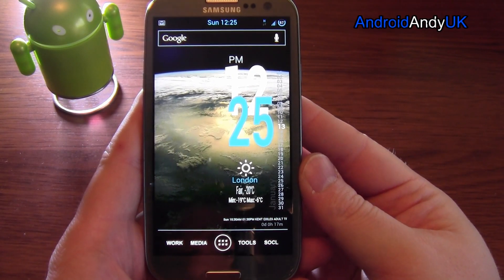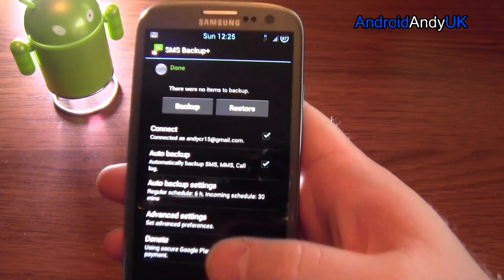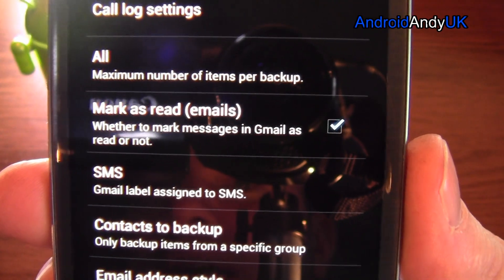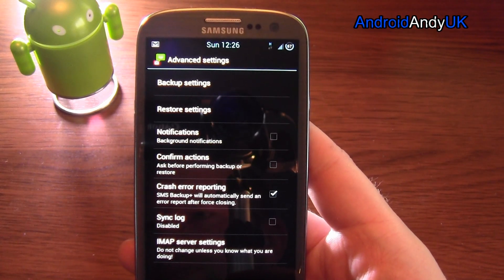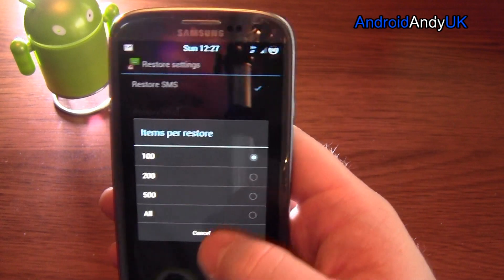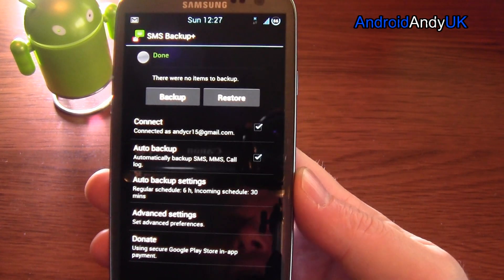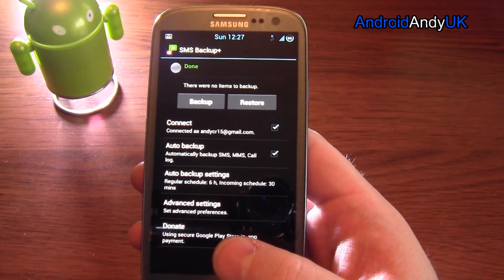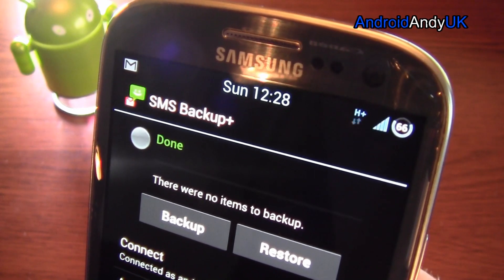SMS Backup+ Android App Review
Widely regarded as the best way to backup and restore your text messages.

WhatsApp backup seems to have broken since they change the encryption on their message archive in March.  This app can convert it and enable backup again -